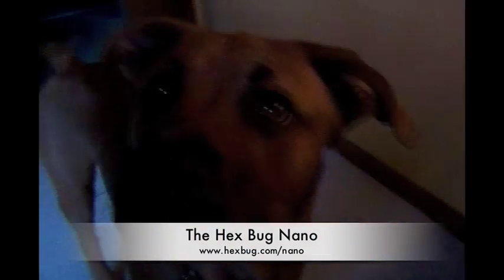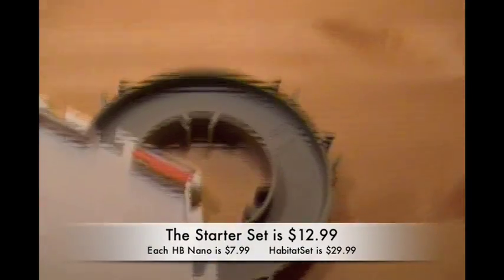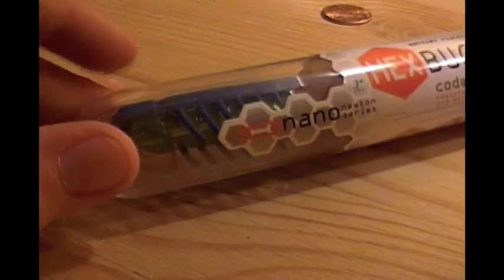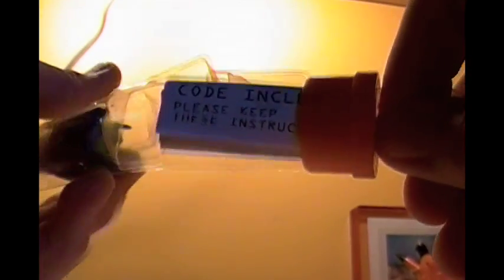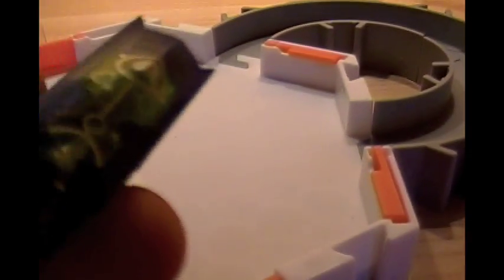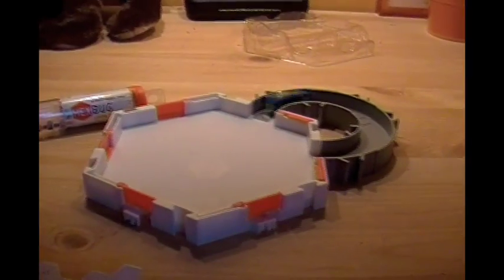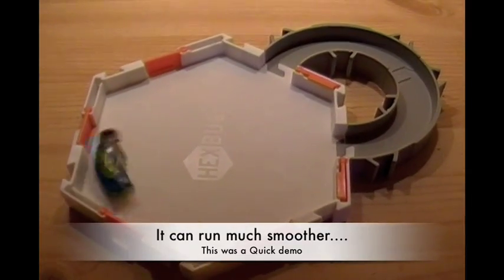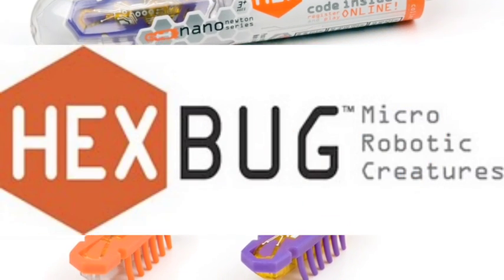Hex bug Nano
Has anyone seen these? They a small (nano) robots that move around small habitats you build. They vibrate when turned on thus providing a forward motion. Mine is the Newton series